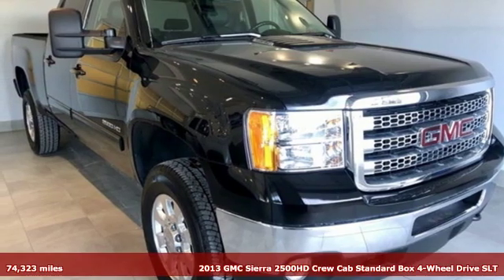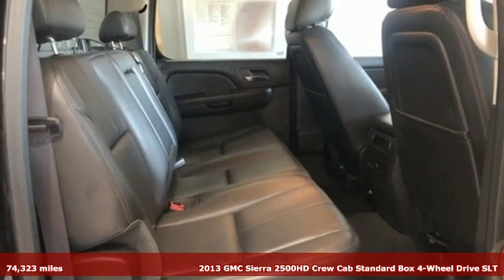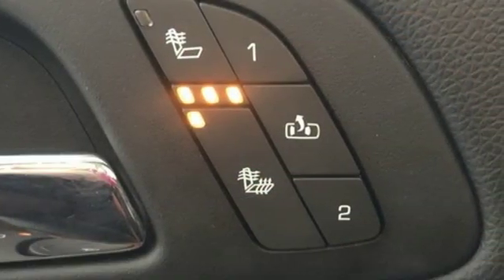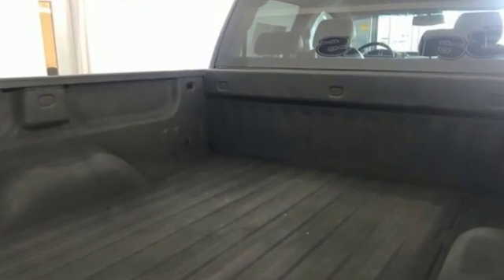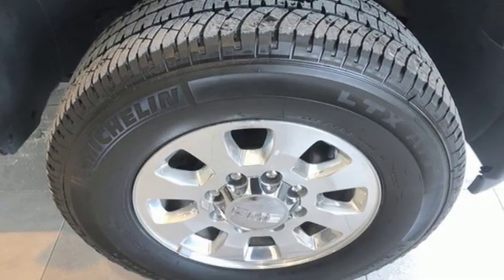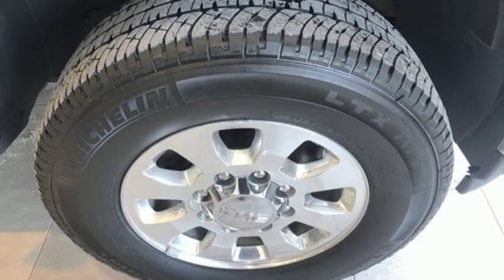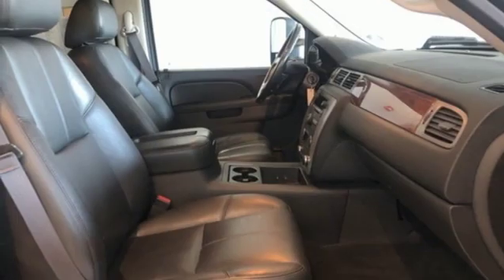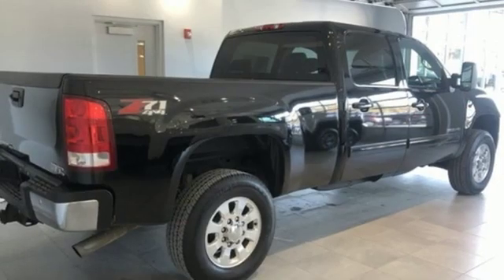Used 2013 GMC Sierra 2500HD Concord NH Manchester, NH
Year: 2013
Make: GMC
Model: Sierra 2500HD
Trim: 4WD Crew Cab Standard Box SLT
Engine: 6.0L 8 Cylinder
Transmission: Automatic
Color: Onyx Black
Interior: Ebony
Mileage: 74323
Stock #: T20122
VIN: 1GT121CG5DF220122

Address:
137 Manchester St